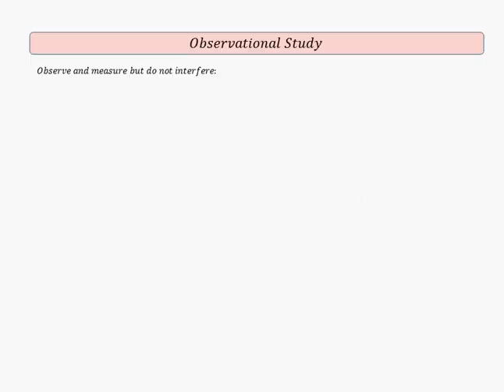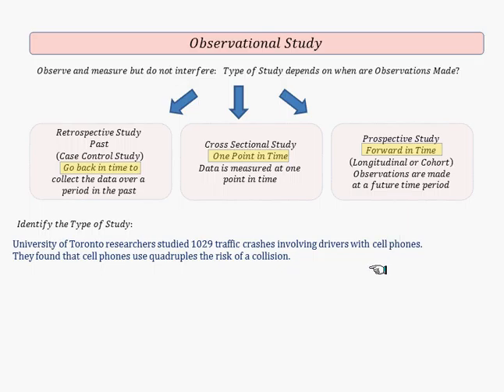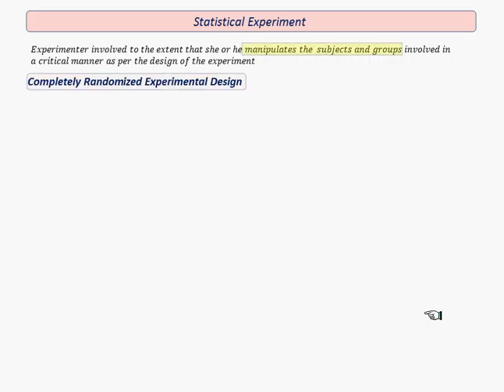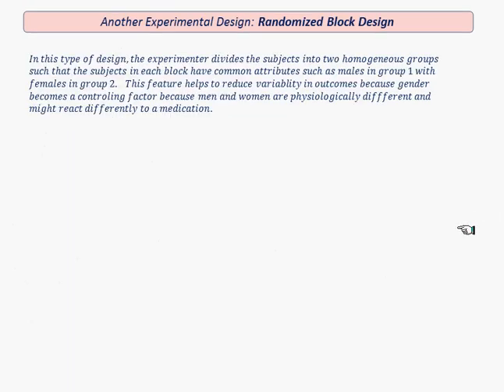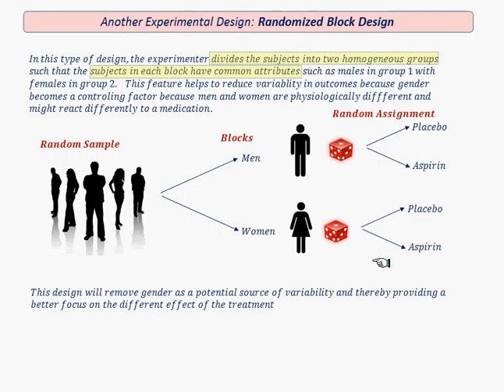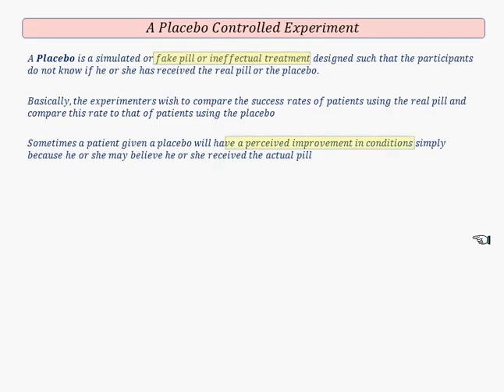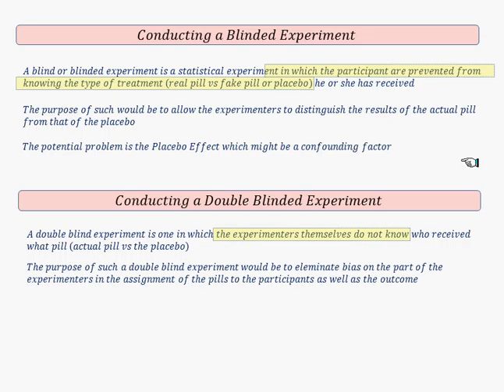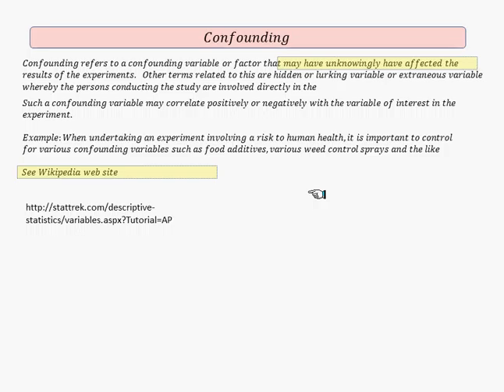Presentation 1:4 Statistical Observational Study vs Experiment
this presentation will provide a brief overview of the notion of a statistical observational study and that of an experiment.   Two types of experiments are discusses.